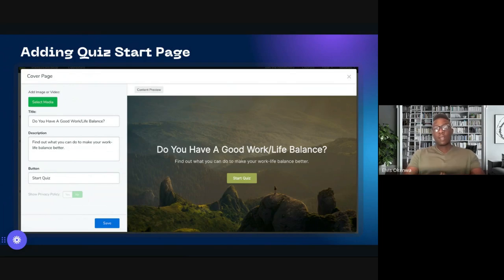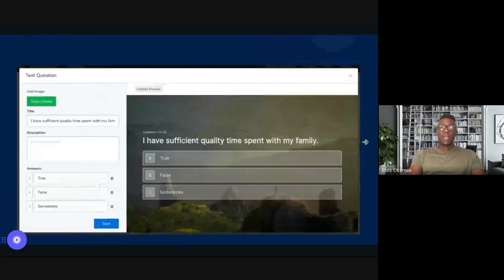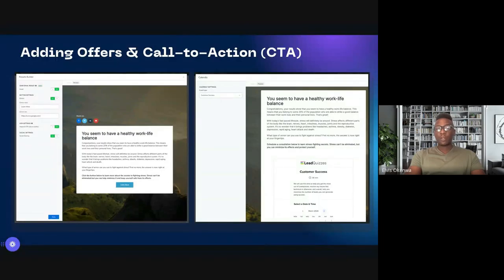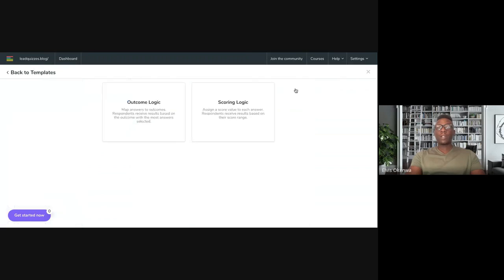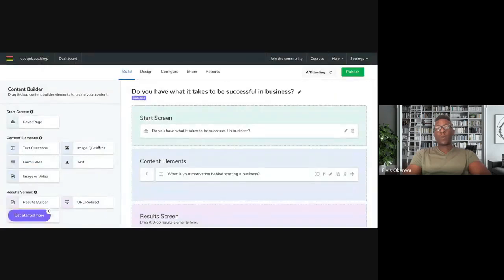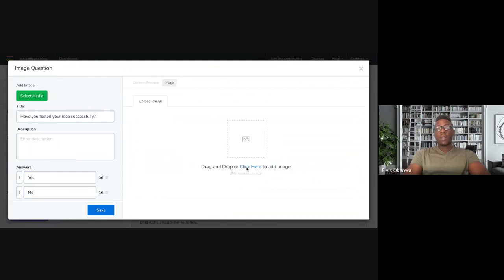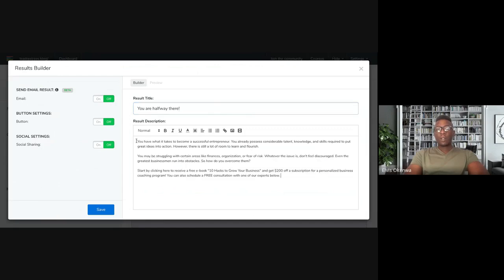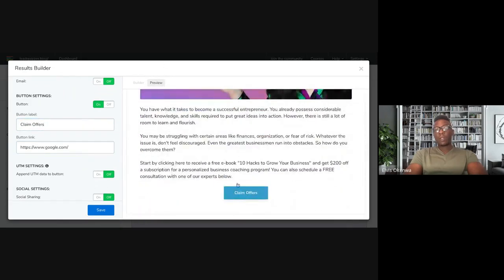LeadQuizzes Setup Essentials: Your Quiz Launch Roadmap